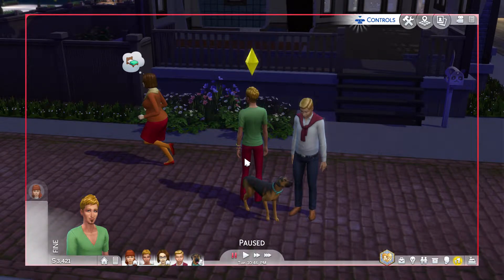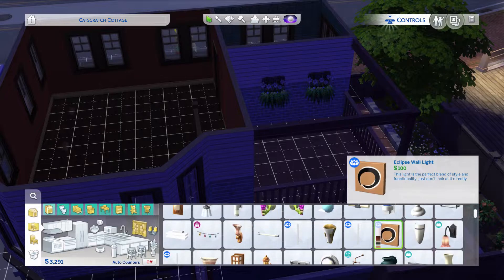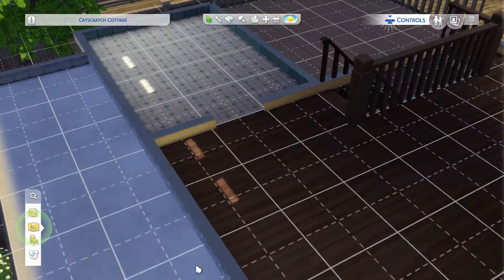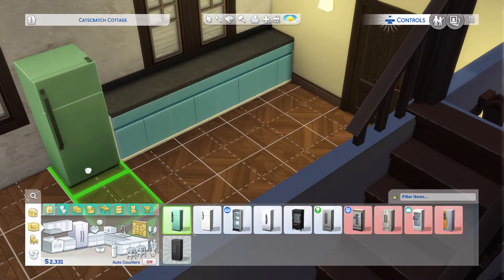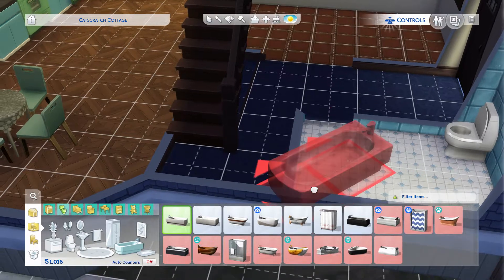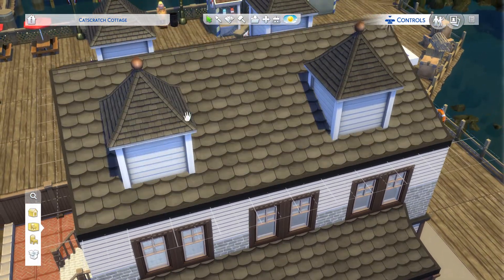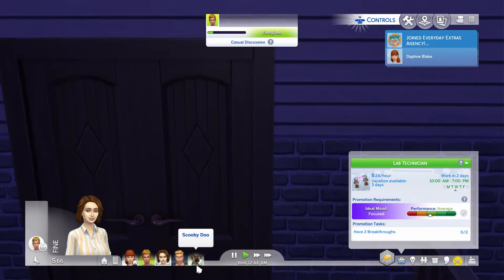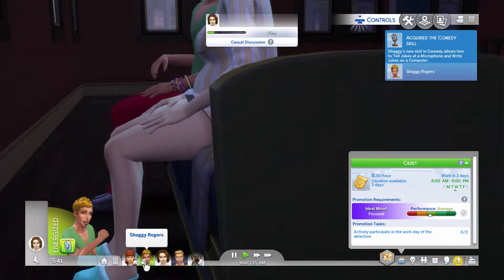Scooby Doo meets The Sims 4 Episode 2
Scooby Doo meets The Sims 4
Epsiode 2
If you love Scooby Doo and The Sims join us as we create the members of the gang!
In this episode we furnish the house that only has one bedroom! That is going to be a challenge! We also try to get the Scooby gang careers in fields that match their personalities.